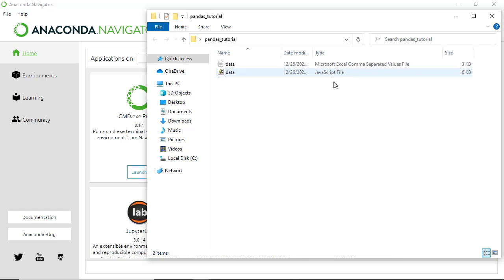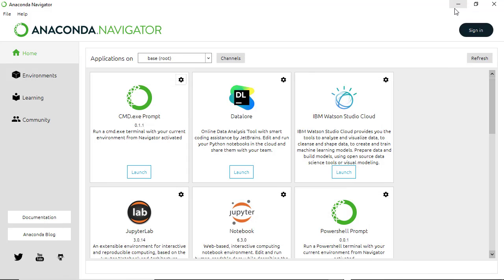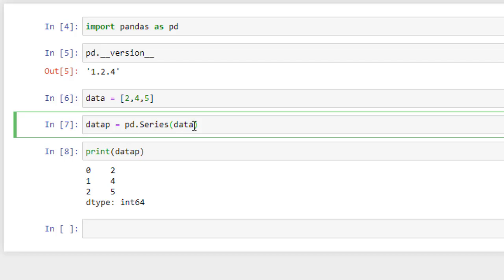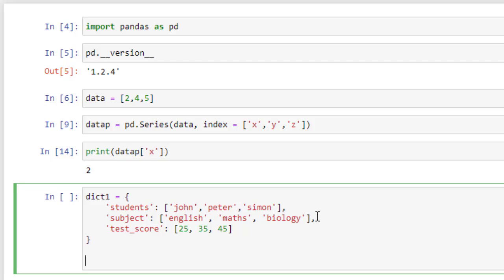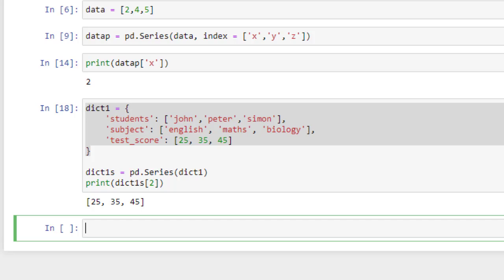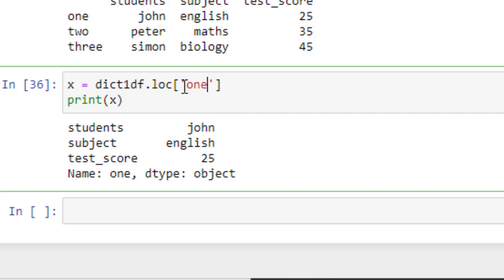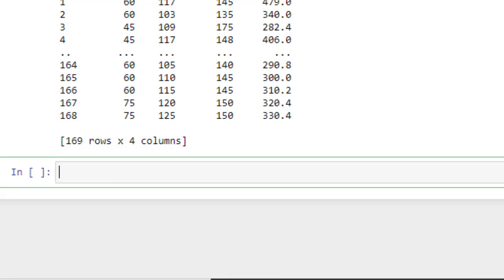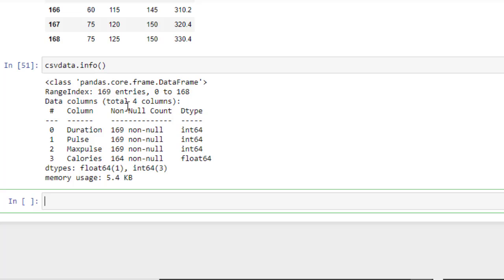Python Pandas for Data Analysis Part1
Learn how to analyze data using the Python Pandas library